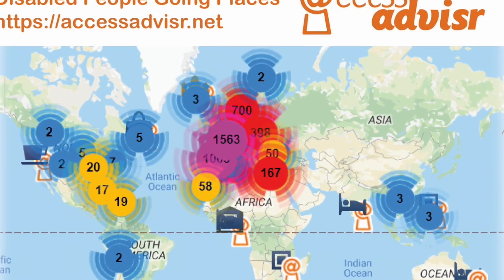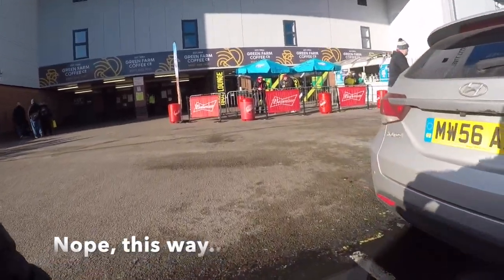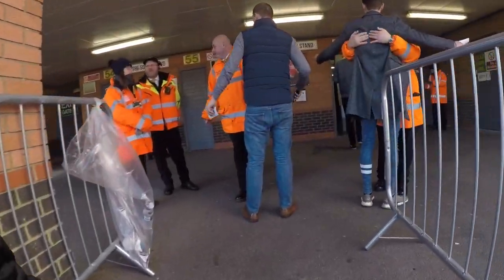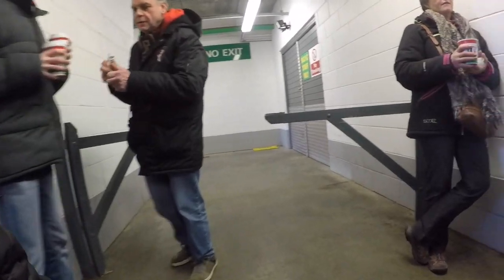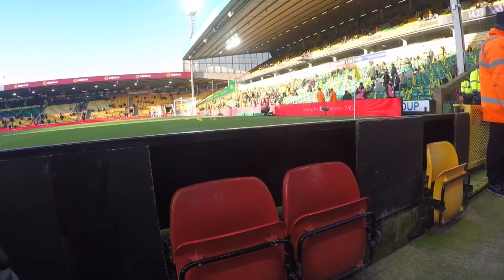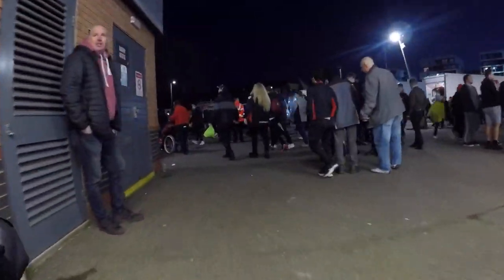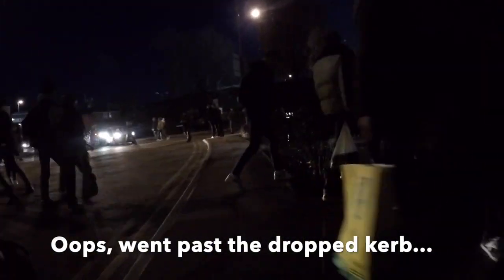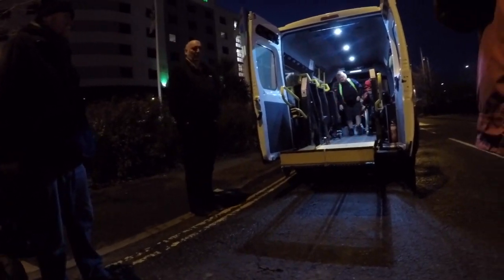Poor view, 'cosy' accessible toilets and a confusing post-match getaway! Carrow Road, Norwich FC.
This video is about accessibility for a powered wheelchair user and away fan at Carrow Road, home to Norwich City Football Club.

Watch this video and see how Carrow Road isn't necessarily a great experience for disabled away supporters.

I'm Rob Trent, Director of AccessAdvisr.

I was born with arthrogryposis, a condition affecting the joints and muscular development. I have had a personal interest in improved accessibility for many years.

Thank you to Pressalit, Secret Access, Traveller Chair, HeX Productions and SPECTRUM CIL for their support.